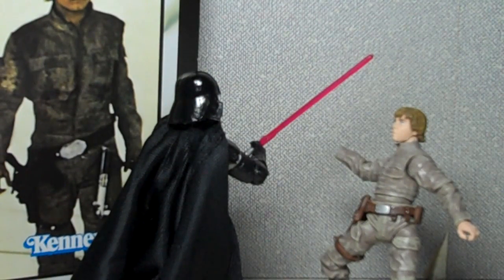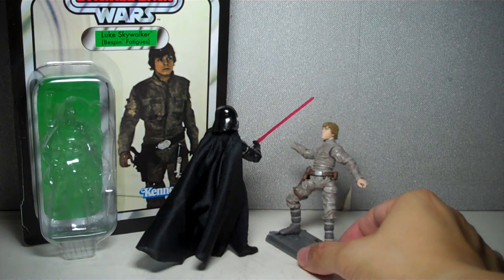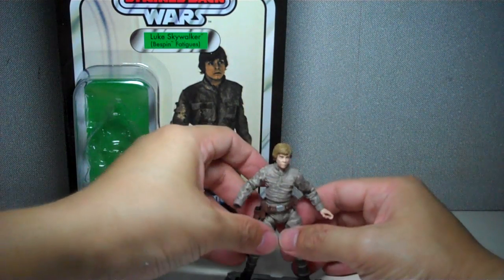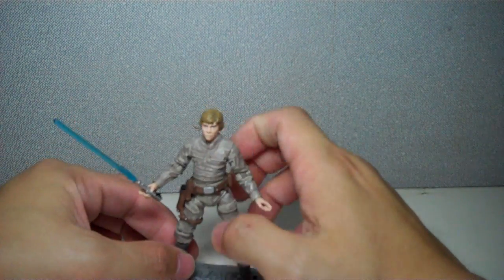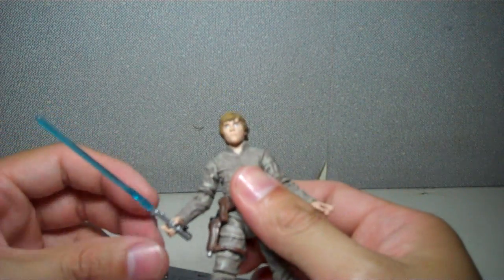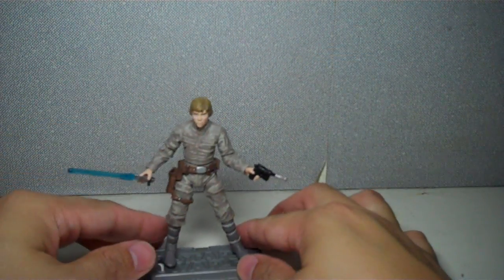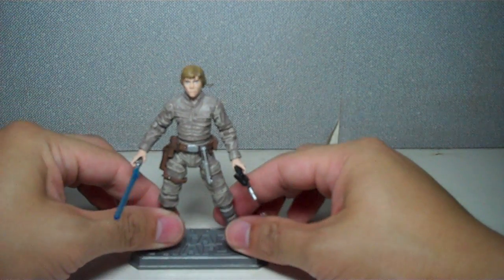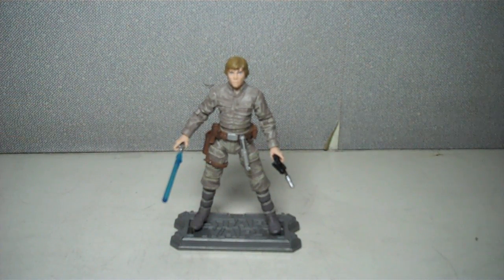Star Wars Vintage Collection Luke Skywalker Bespin Fatigues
A great update of the first version, this is one of the nicer looking Luke Skywalker figures out there.  Thanks to everyone for convincing me to buy this figure! it's pretty sweet! Cheers!